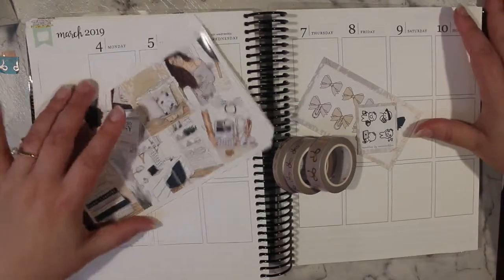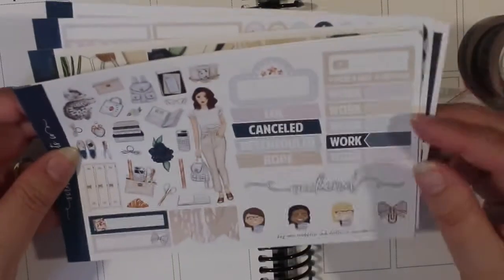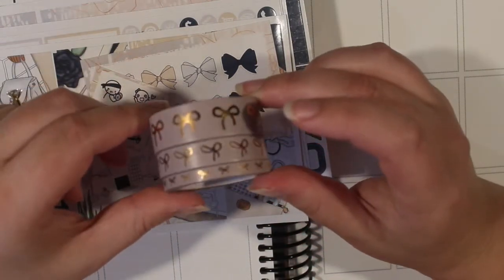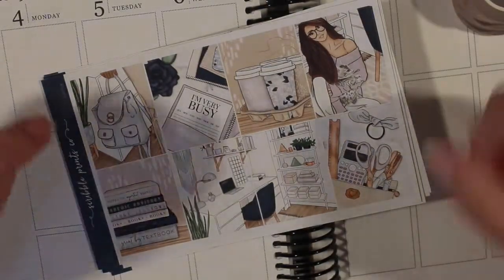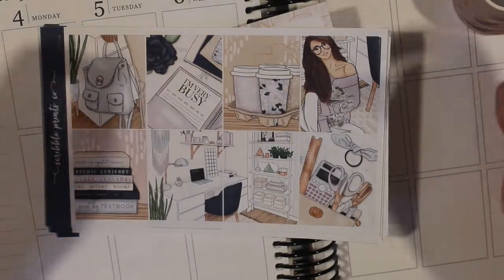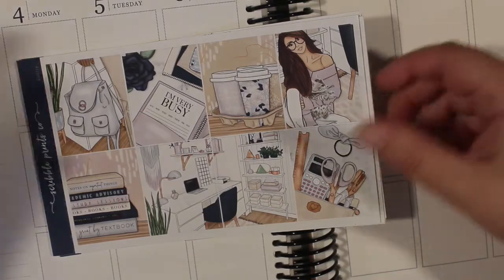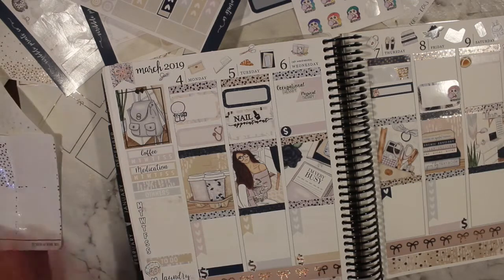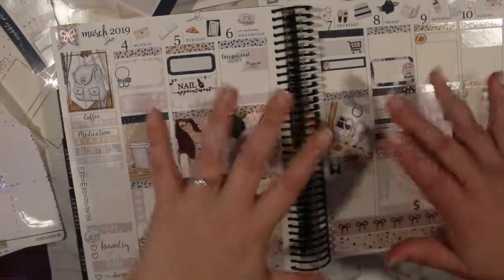Pla with Me // March 4 -10th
Hi guys!
Welcome to my plan with me!

Love Monique.

PR CODES:

Leave my name 'MONIQUE' in the note to seller and you'll get a free bow!

Some of my favourite and most reached for shops are: (not sponsored!)

(I do get something back from these!)

Unless stated in the video or above the stickers, planners and accessories in these videos are purchased entirely with my own funds and I am 100% not sponsored for these videos. I am entitled to my own opinions on the products featured in my videos.

Equipment
Camera: Canon 1200D
Software: iMove 10.1
Tripod: ARKON Heavy Duty Camera Clamp Mount